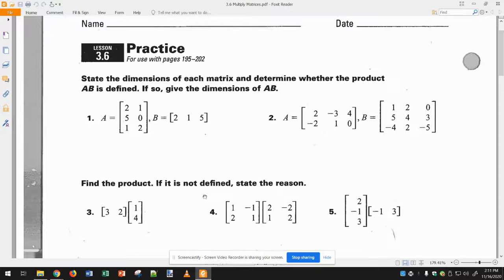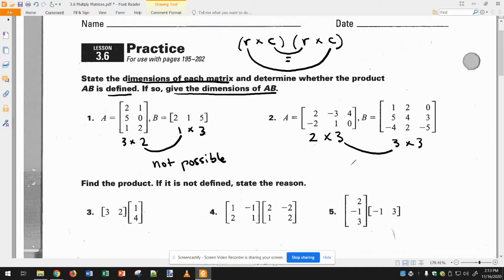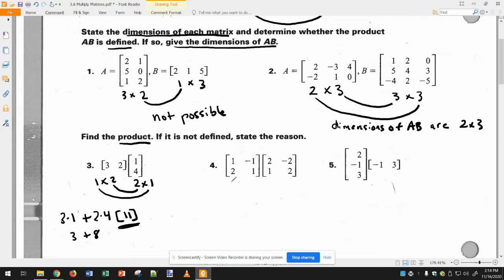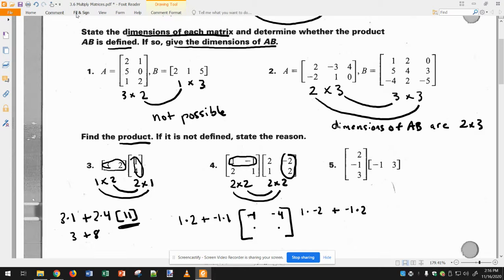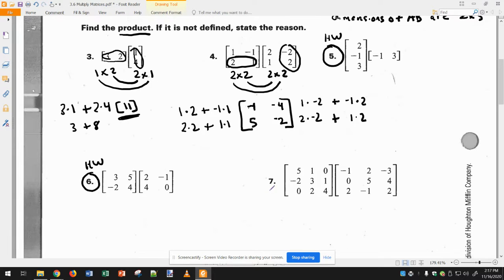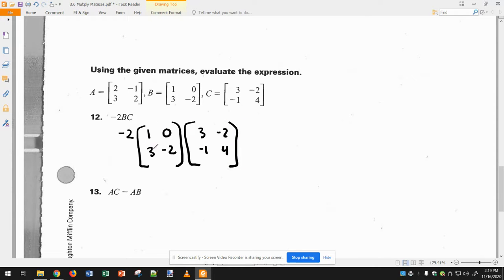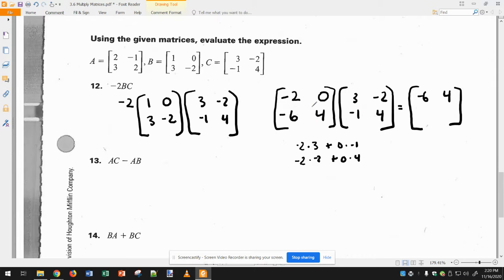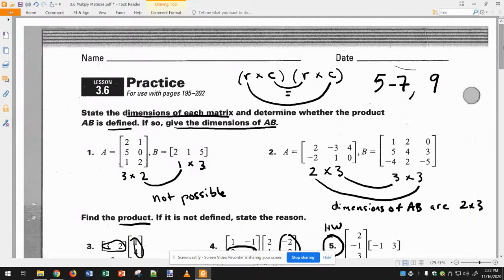3.6 Multiplying Matrices